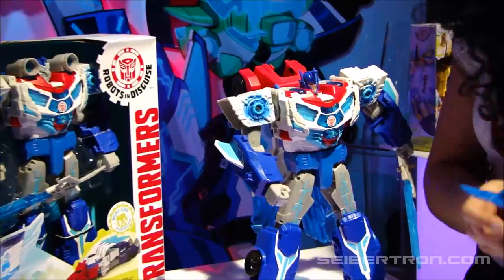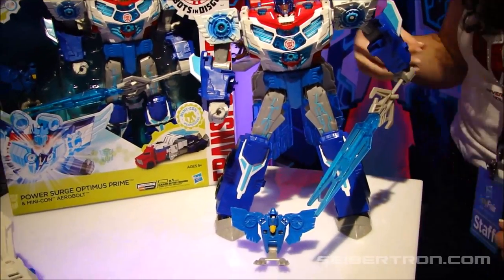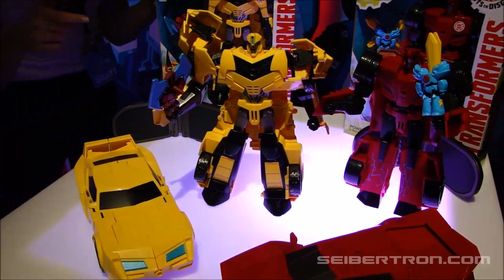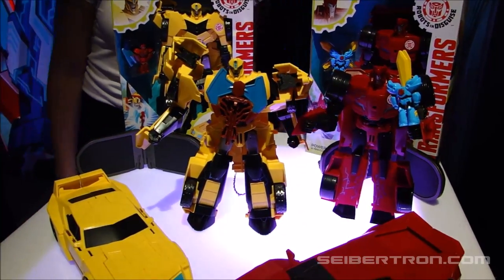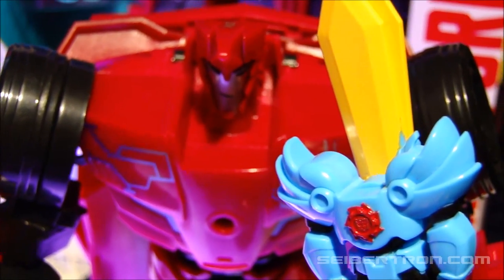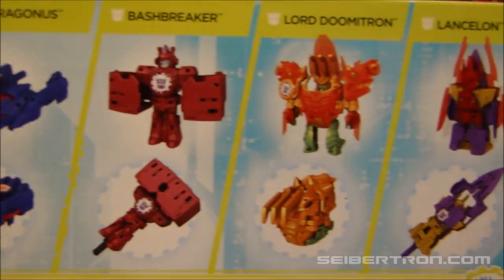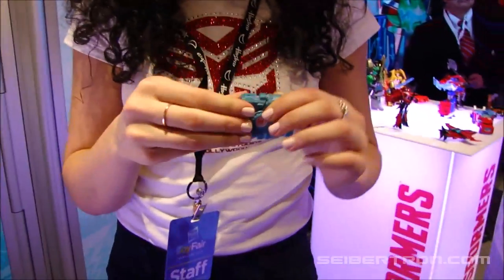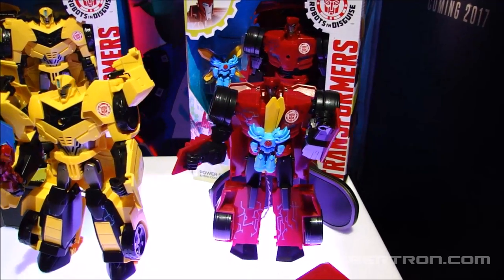Transformers Robots In Disguise Products revealed at Toy Fair 2016